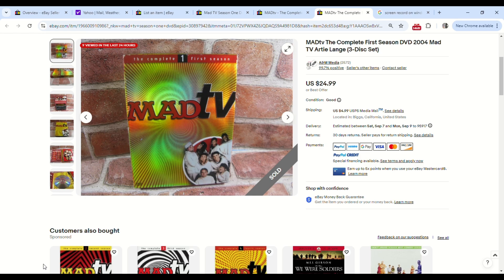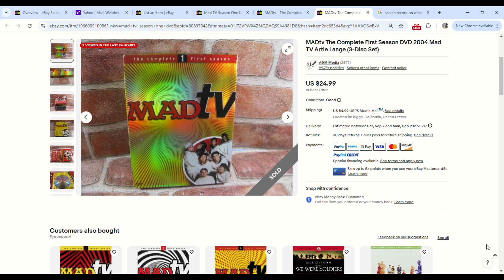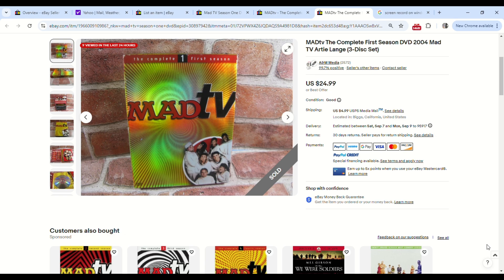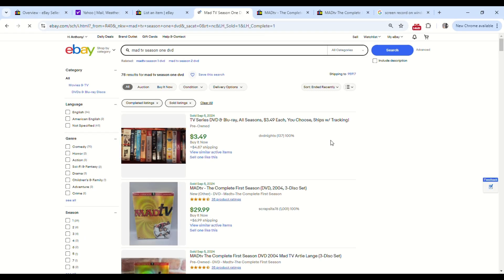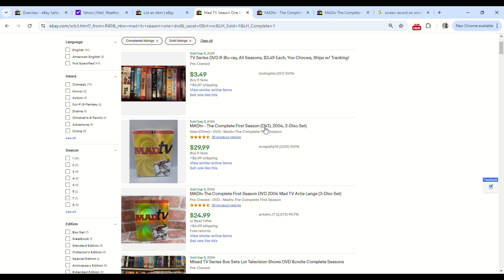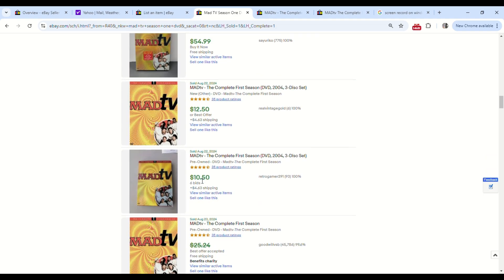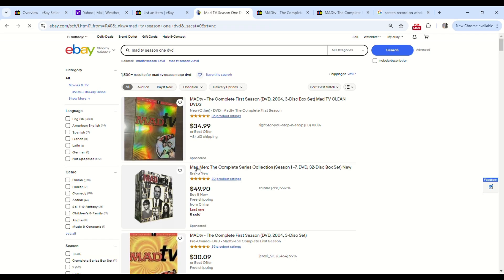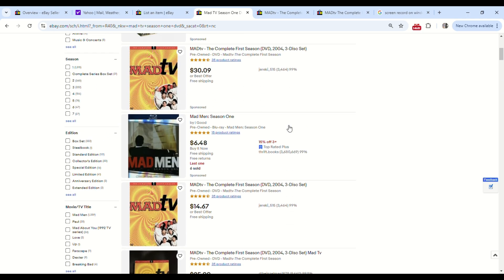Keep a look out for this in the WILD!!! DVD BOLO!!!!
Here to help you find great Media Items in the WILD!